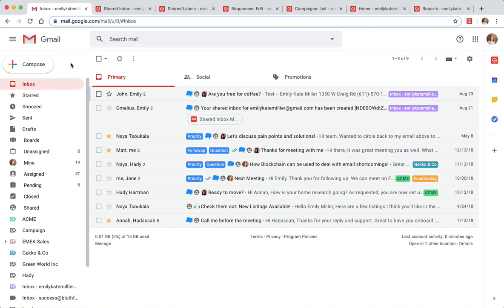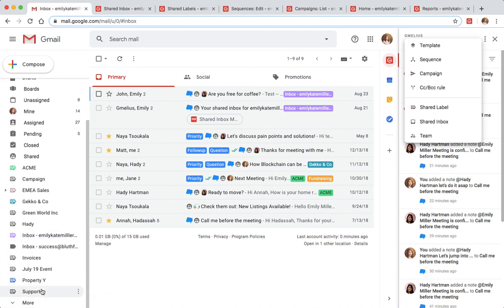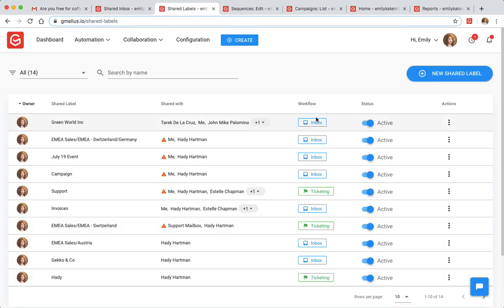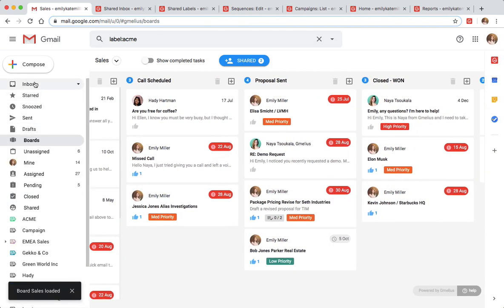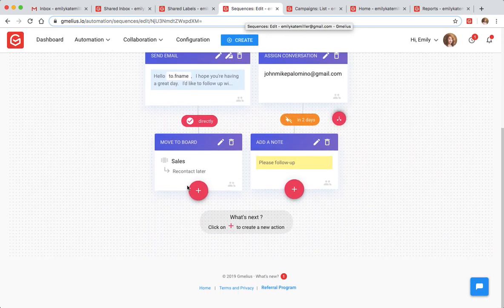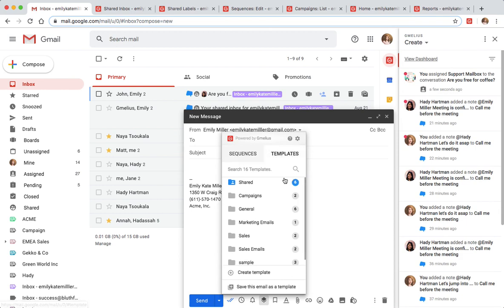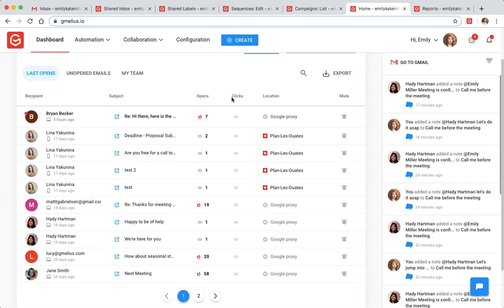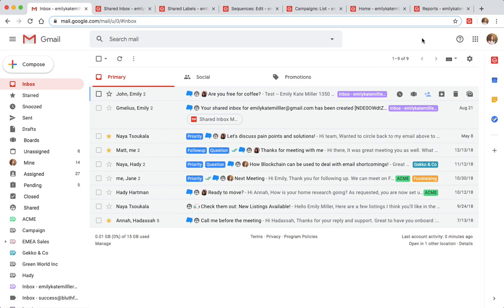Transform your inbox into a collaborative workspace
With Gmelius you can manage projects, serve clients, automate your workflows, and collaborate with your team in real-time... - all without leaving your inbox.